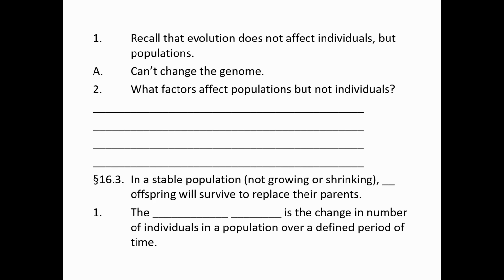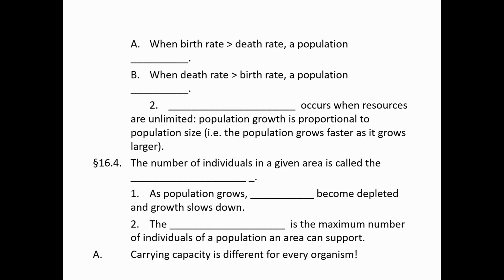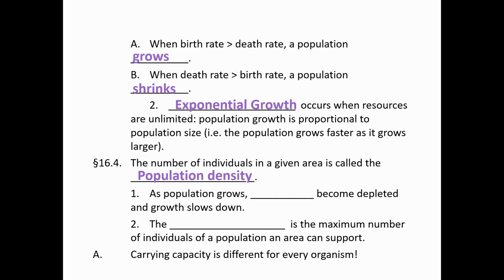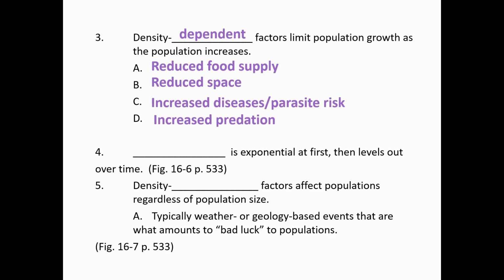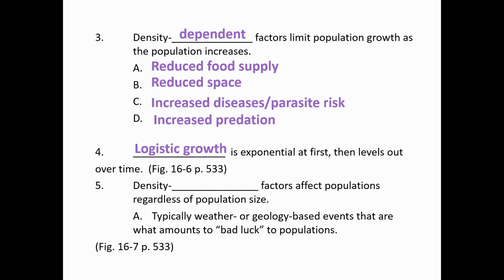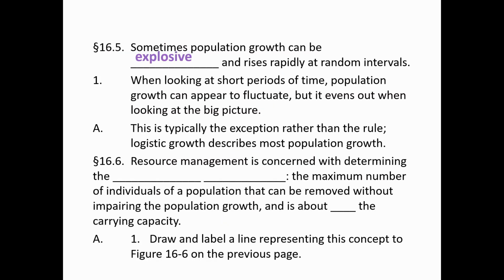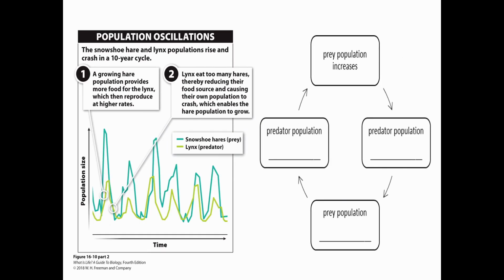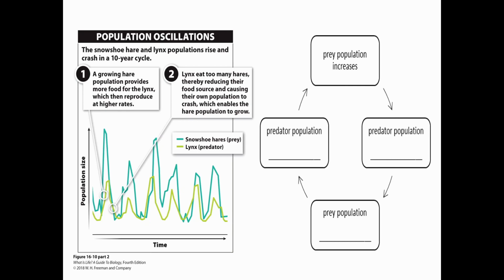Basics of Population Ecology